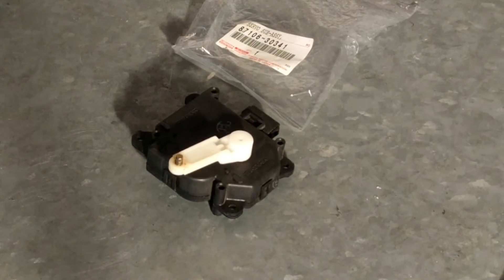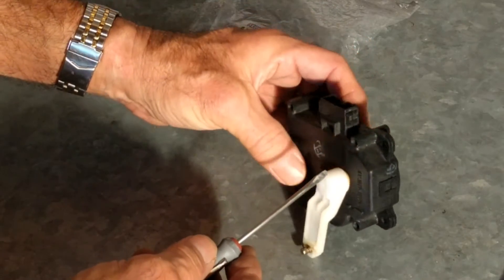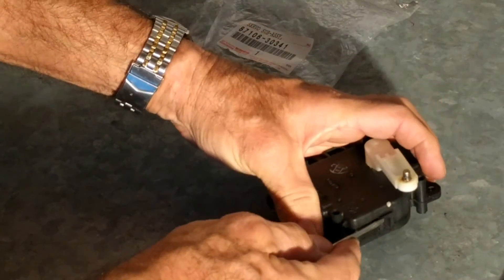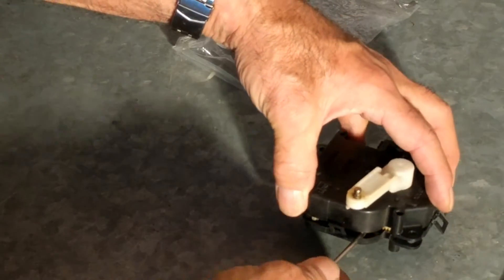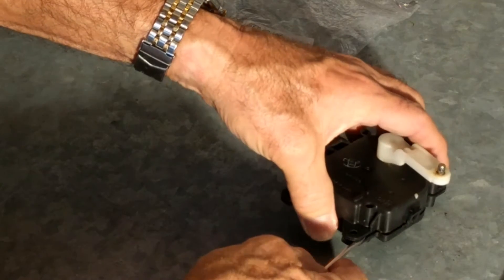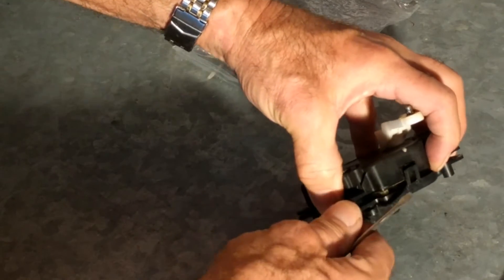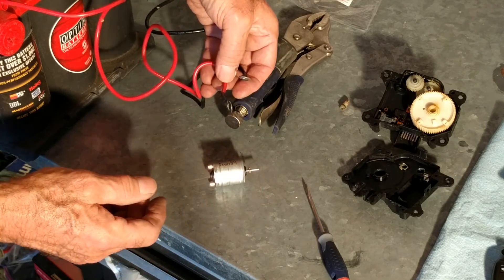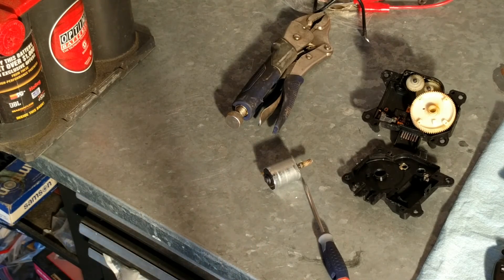Lexus IS300 air mix servo hot cold dissection by froggy